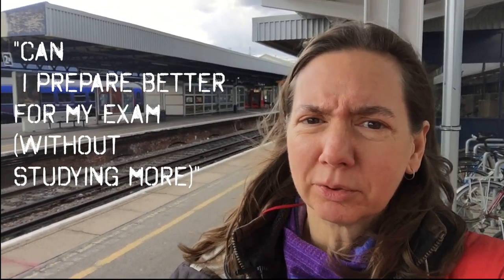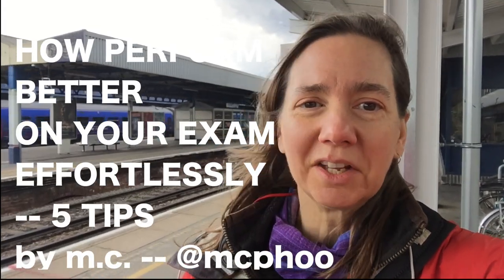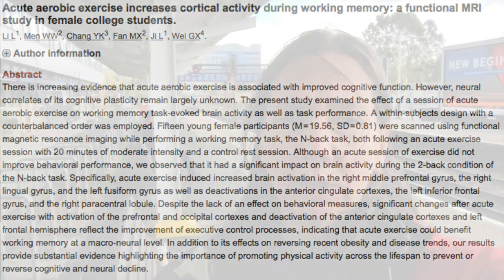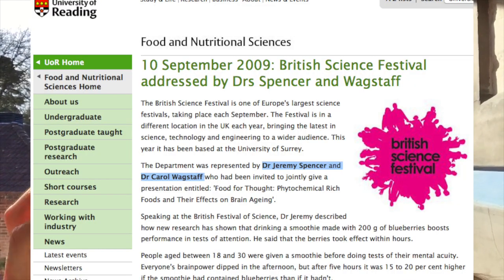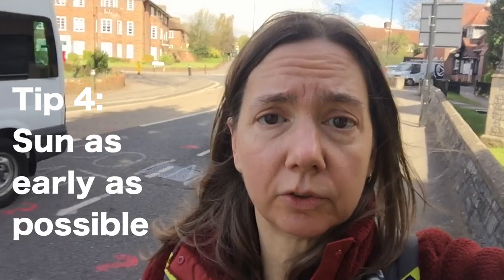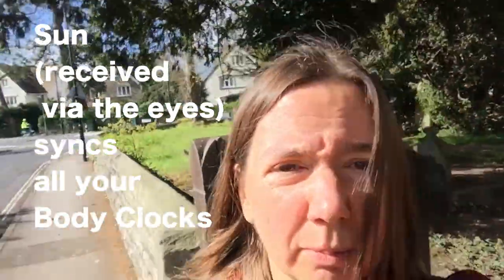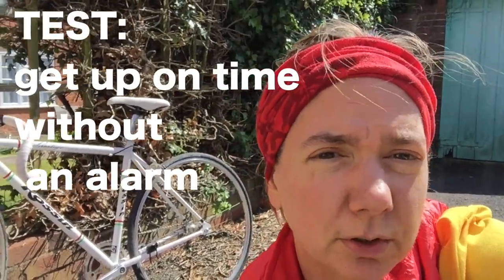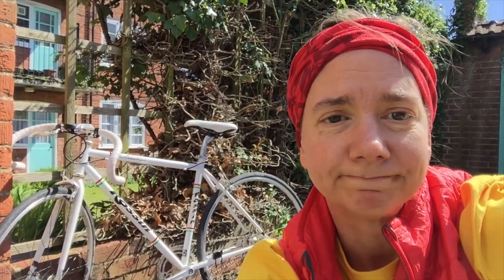5fast Tips: How to Perform Better on Exams - without (more) study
Here's five fast science-tested tips GUARANTEED to improve your exam performance - effortlessly. The easiest way  to perform better on exams - that will make your studying more effective and efficient - is to focus not just on the brain, but on the rest of the body that works with the brain. These five tips about

1. Learn one simple thing you can do to improve exam performance by 2-10%
2. Find out how your heart rate before your exam can improve your performance in your exams
3. Learn this simple test if you got enough sleep for maximum recall
4. Learn What food in the morning is guaranteed to keep your brain at prime functioning throughout the afternoon
5.Find out how your eyes and light will help manage your stress

Here's some references used in the above video

CHEAP TIP: Frozen blueberries are an awesome, cost effective way, to have mega berries around and get all the goodness of fresh (year round) without the cost of fresh - especially when out of season.

this is just one example
what’s great is that folks sleep deprived perform significantly worse BUT think they’ve done significantly better.

this is just ONE example article on this topic.
The cool trend is the fitter you are over time, the better your cognitive performance.

on syncing your body clocks with sunlight and the suprachiasmatic nuclei (SCN) (through the eye)

BONUS: - how to get to sleep at night even easier - use sun glasses at night rather than during the day - here's why/how

all the best on your exams.